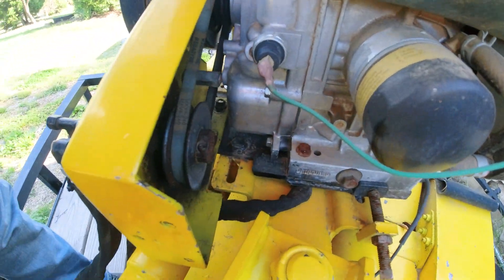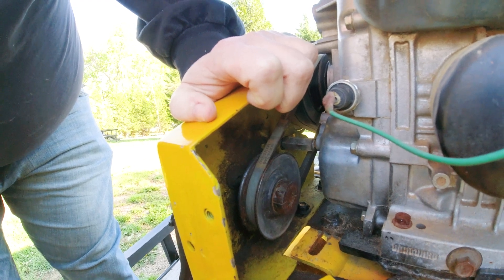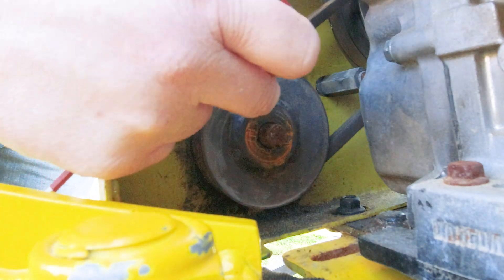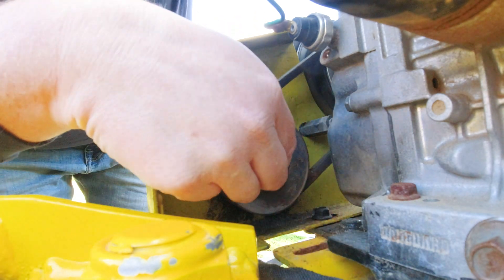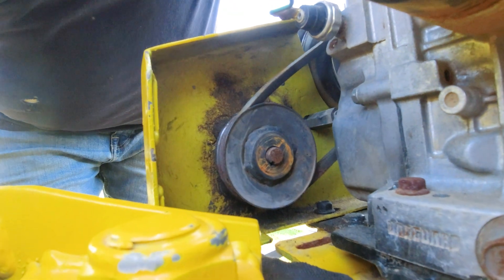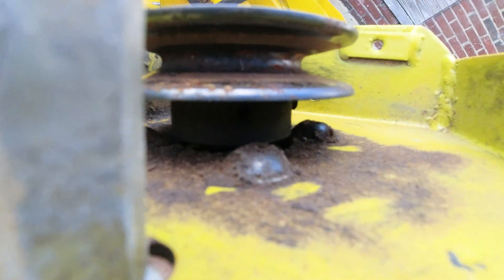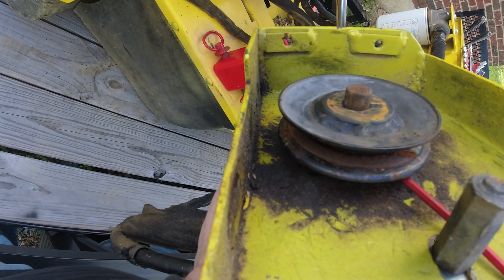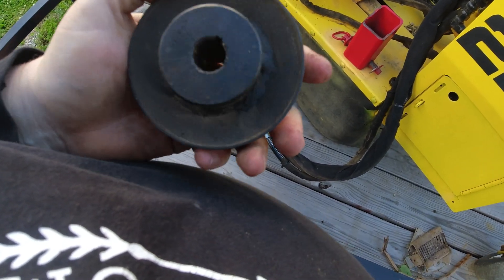Why did the hydraulics fail. Vermeer Stump Grinder 222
Sheared key was the cause of the hydraulic controls stopping.

Repair video coming soon.